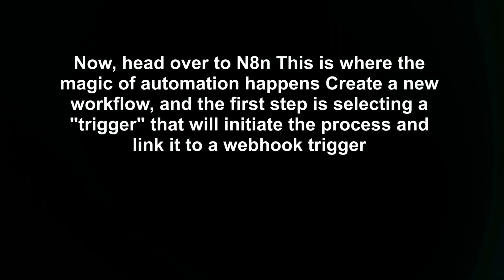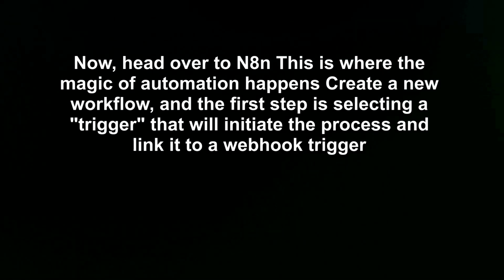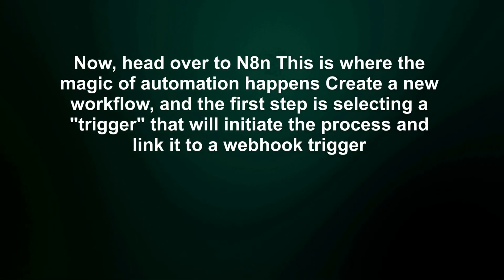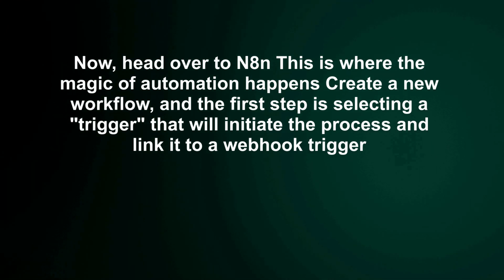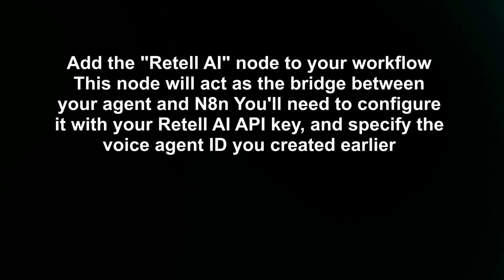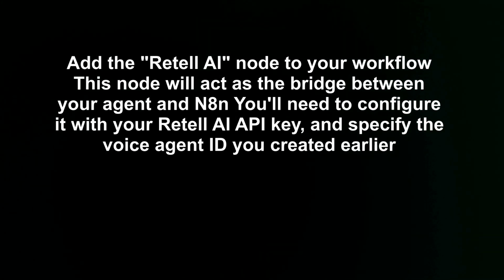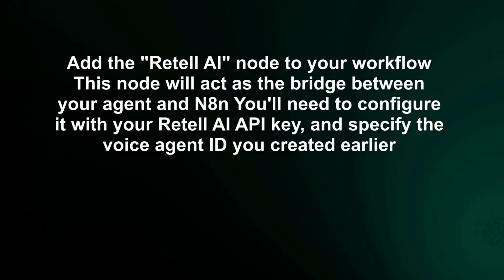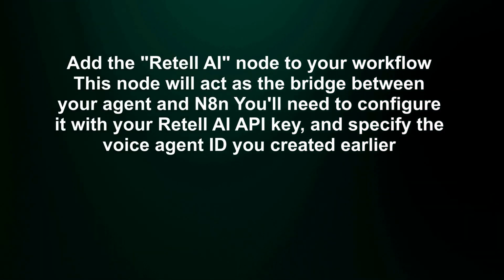How to Build a Retell Voice Agent with N8n - GUIDE!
How to Build a Retell Voice Agent with N8n: This guide outlines how to design a voice agent using Retell AI, integrating it with the N8n automation platform. Learn how to build efficient and effective voice-based automation solutions for different purposes. Automate, and increase business profitability.

00:00 Intro
00:08 Getting Started with Retell AI
00:21 Designing Your Voice Agent
00:36 Connecting with N8n
00:49 Configuring the Retell AI Node
01:00 Defining Workflow with "IF" Node
01:13 Adding Actions and Testing
01:28 Conclusion